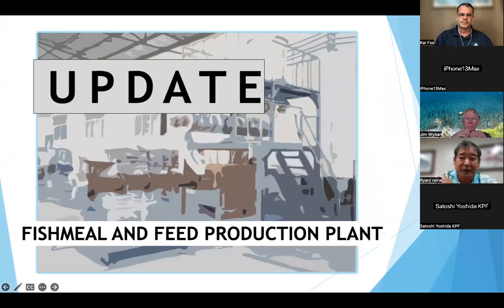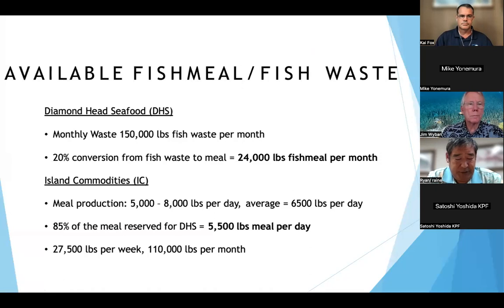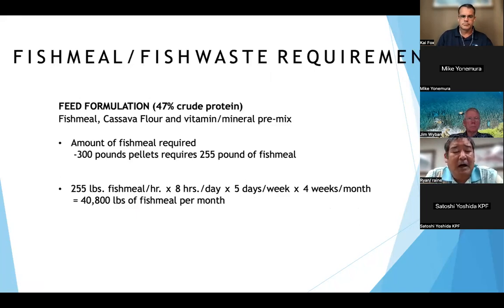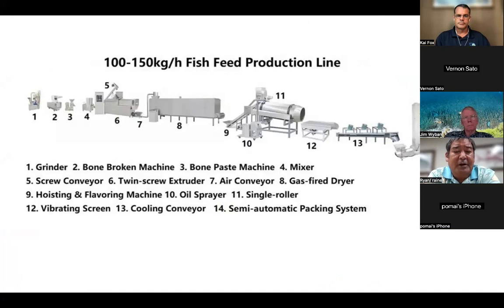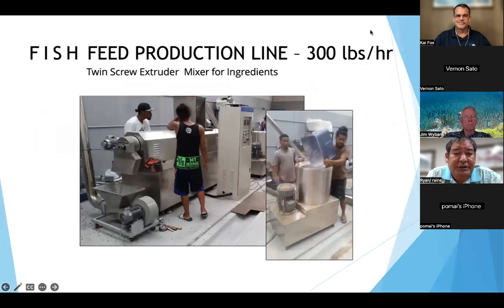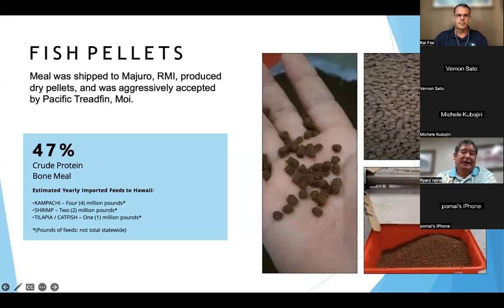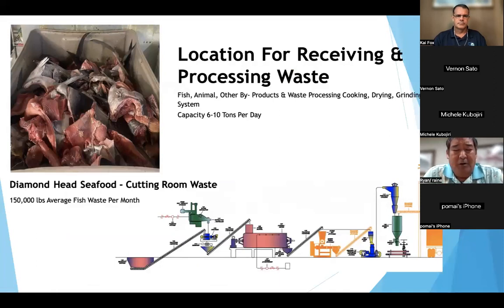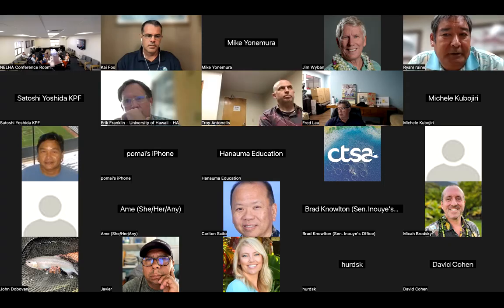2023 11 08 FeedmillVideo